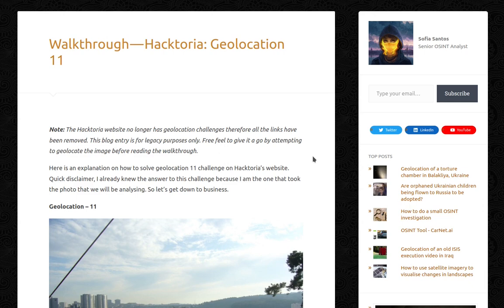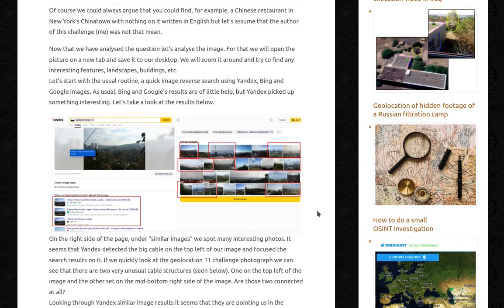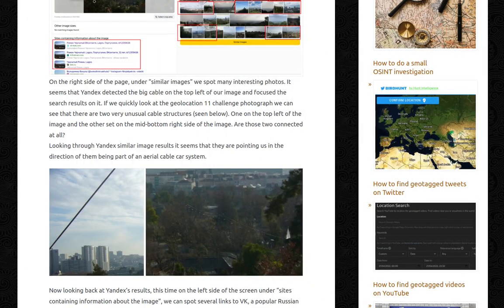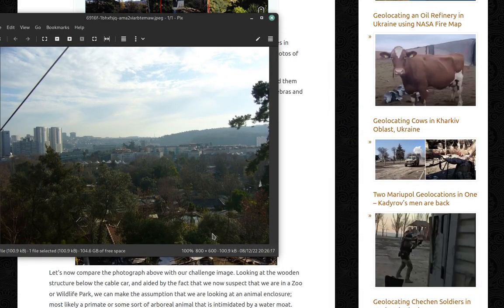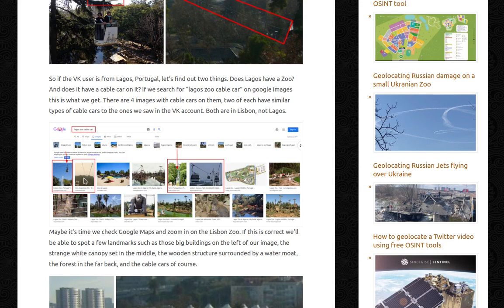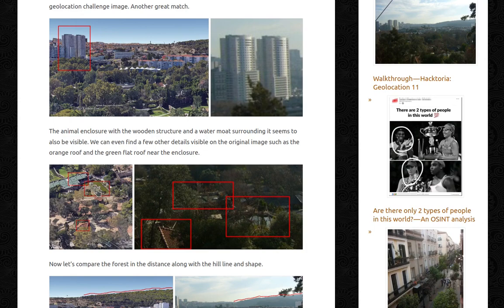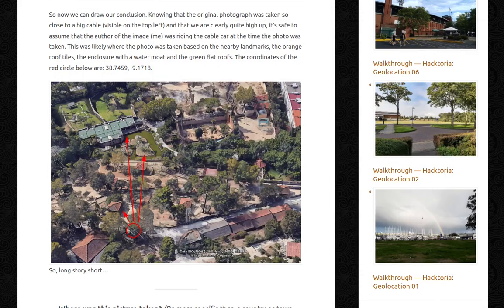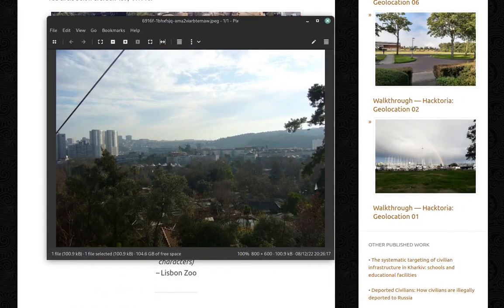Walkthrough - Hacktoria: Geolocation 11 | A GEOINT / OSINT tutorial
🎥 Video version of my blog entry titled "Walkthrough - Hacktoria: Geolocation 11", published on gralhix.com on 14 February 2022.

📖 In this video you can follow along as I show you how to solve Hacktoria's geolocation 11 challenge, using open source techniques. I explain how to use a series of OSINT tools and techniques to geolocate the image and get the coordinates of where it was taken.

~~ Why did you make a video narrating a blog entry? ~~
🧠 I have video versions of all my blog entries. I made this decision to ensure that those who struggle with reading and processing lengthy texts can still access the content I produce. Being neurodivergent in OSINT does not need to be a handicap.

I write (and talk) about:
✅ OSINT tools and techniques
✅ OSINT analysis and investigations

~Sofia.